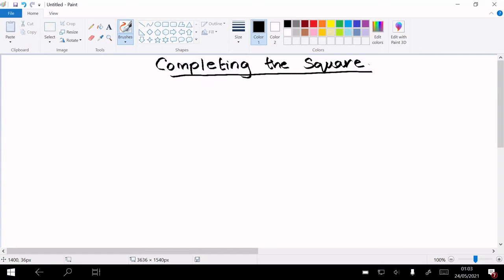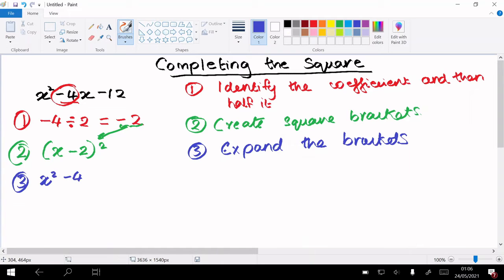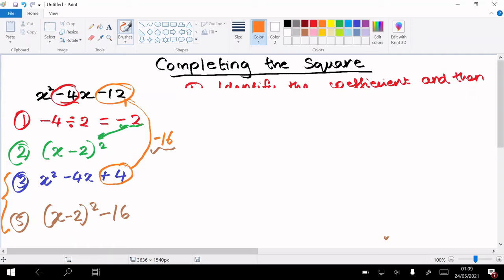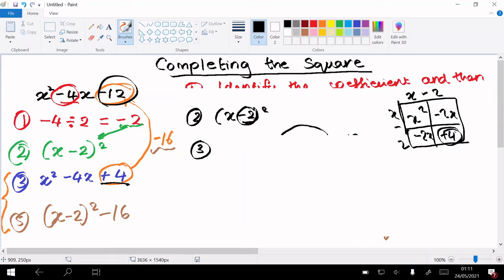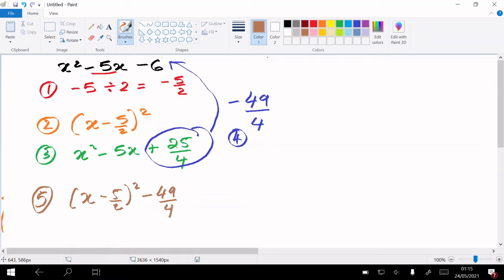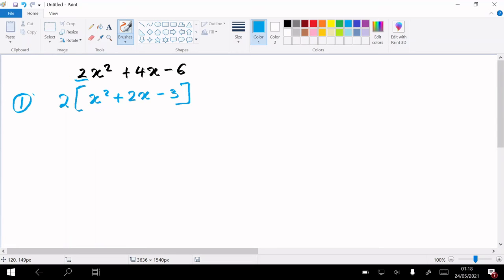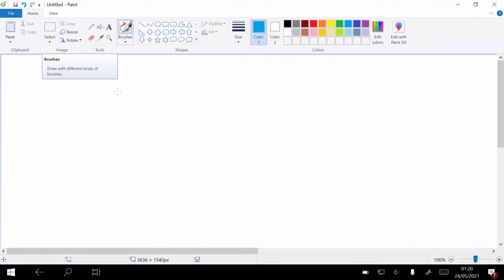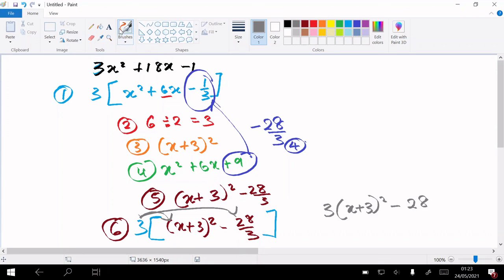COMPLETING THE SQUARE completing the square quadratic equations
Hello everyone!
This is my fourth video from the channel about completing the square in depth.
I am willing to take in A level requests as well :)